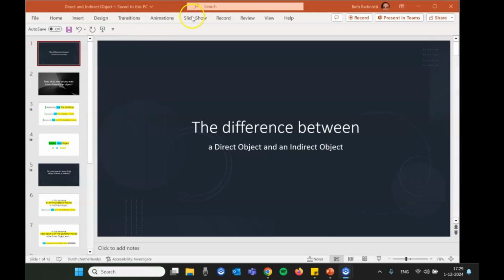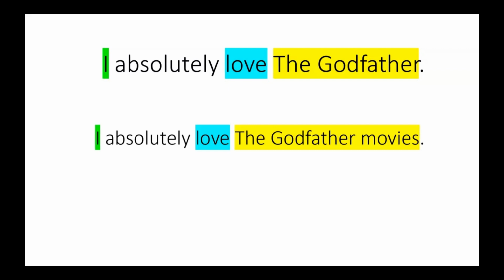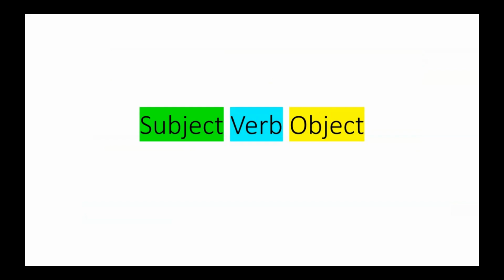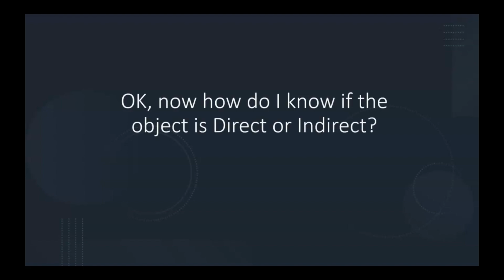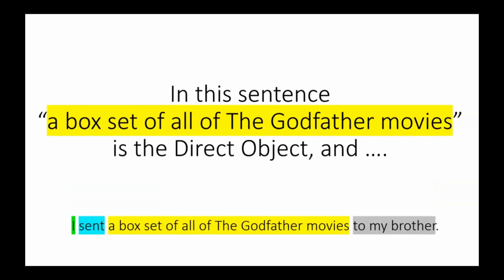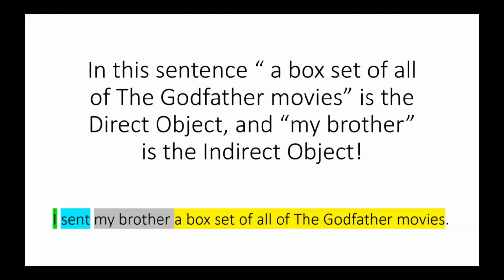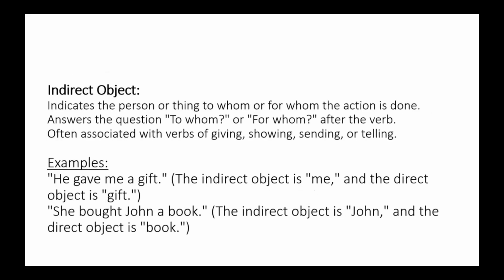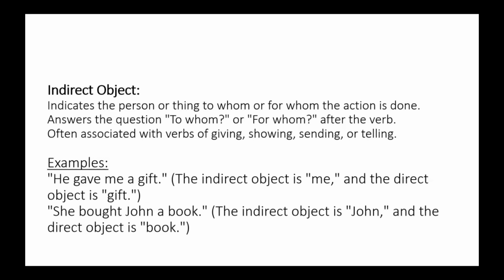Direct and Indirect Object